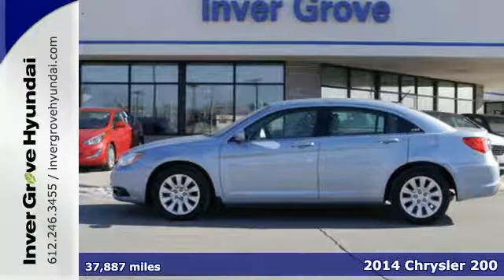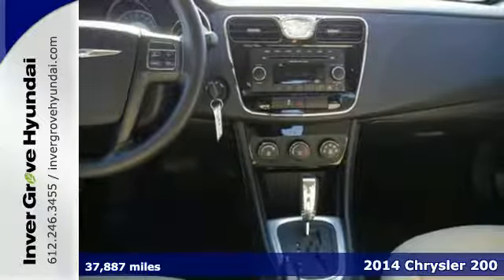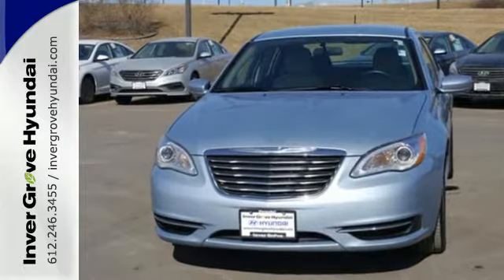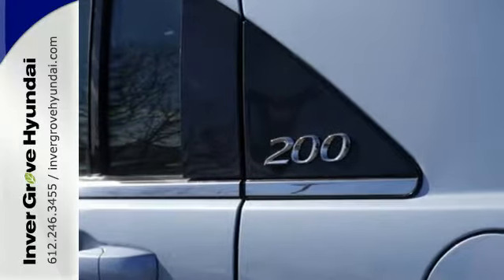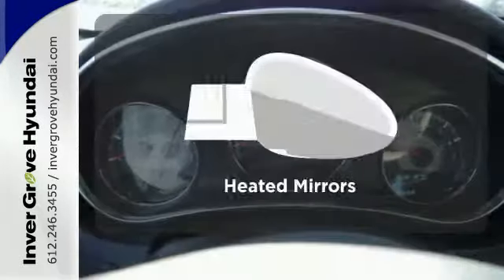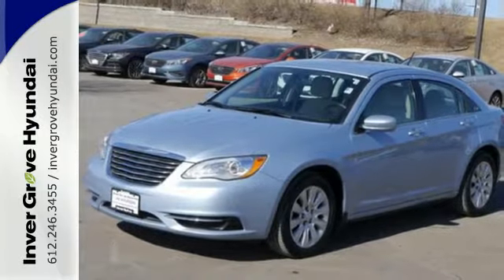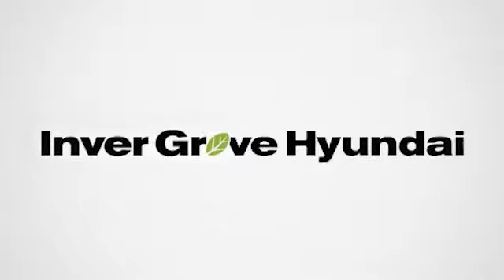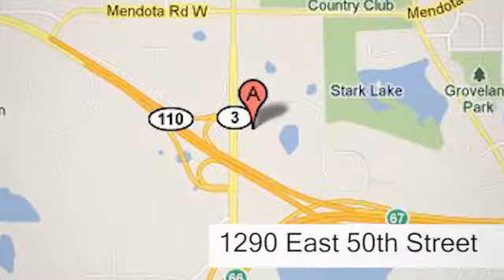2014 Chrysler 200 Minneapolis MN St Paul, MN P7781 - SOLD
Year: 2014
Make: Chrysler
Model: 200
Trim: 4dr Sdn LX
Engine: 2.4 L 4 Cyl. Cyl.
Transmission: Automatic
Color: Crystal Blue Pearlcoat
Interior: Lt Frost Beige/Black
Mileage: 37887
Stock #: P7781
VIN: 1C3CCBAB9EN142118

Address:
1290 E 50th Street